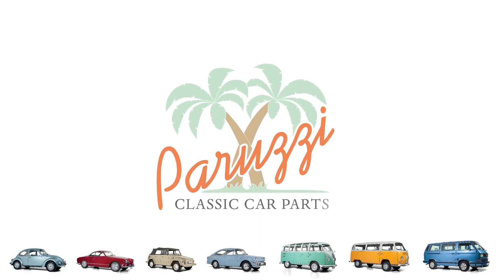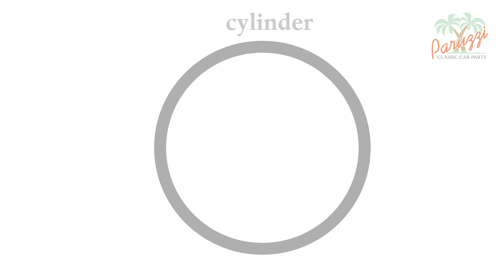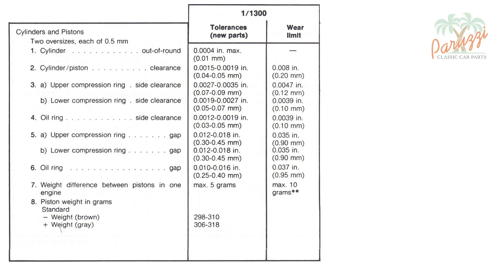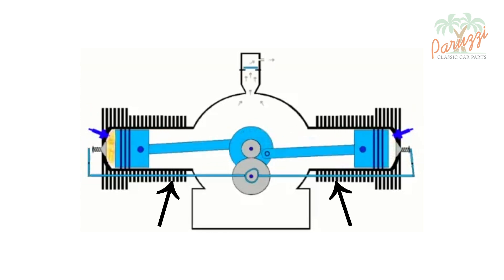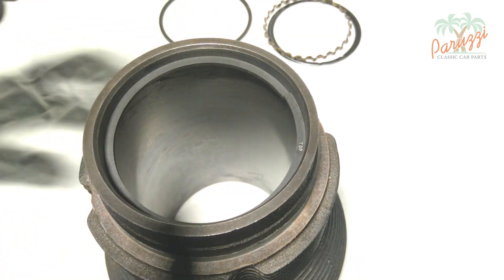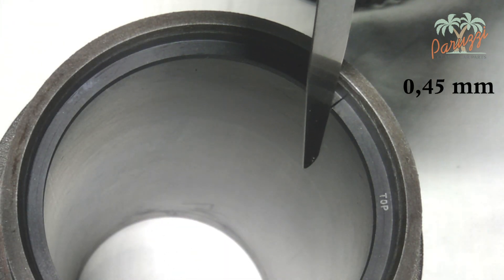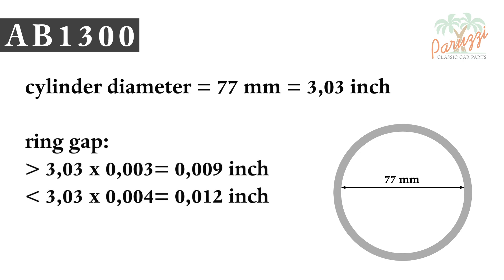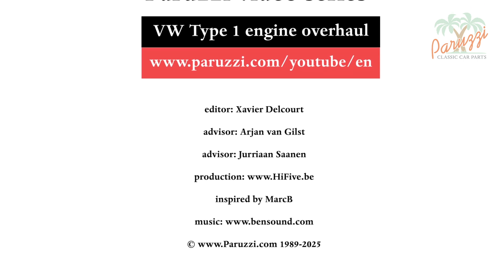22 Engine overhaul - measuring cylinders and pistons (part 1 ring end gap)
Before mounting the pistons with piston rings in the cylinders, we recommend inspecting and measuring all parts. Measuring these parts is not only necessary with used parts, you should always measure and check new parts as well, and compare them with the values given by the manufacturer.

Due to the amount of measurements, we have divided this 22nd video into several parts. In part 1 of this video, we start measuring the ring end gap.

00:00 Introduction
00:48 Table of installation values and wear limits
01:04 The 5 parts of this video
01:25 What is ring end gap?
03:25 Measuring the gap
04:30 Position of the piston ring in the cylinder: 4 to 5 millimeters below the chamfered edge
05:39 Honing the cylinder - see video 24
05:50 Check piston rings - see video 25
06:07 Use engine oil or assembly grease
06:22 Measure the end play of the first compression spring
08:45 If the end play is too small, work on the piston ring - see video 25
08:57 If the end play is too large, use new piston rings
09:09 Calculating the final clearance of new piston rings
10:12 Measuring the slack of the oil scraper spring
11:11 Next time: part 2, measuring the height clearance
11:22 Paruzzi Newsletter and Paruzzi YouTube channel